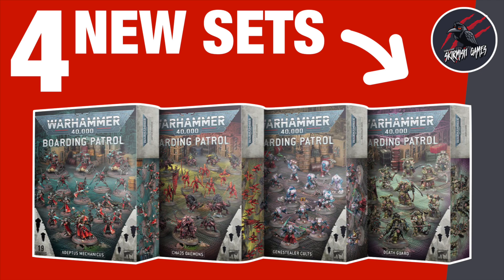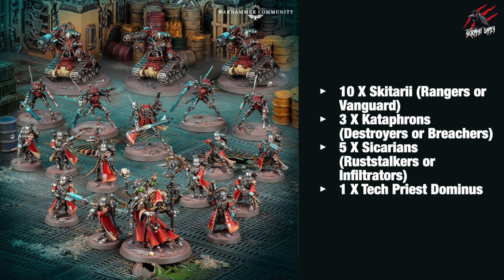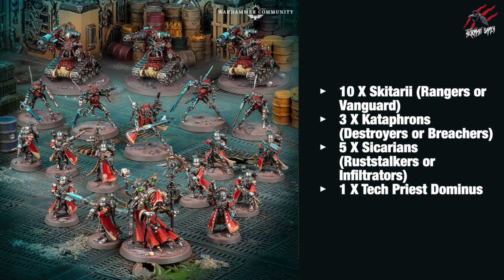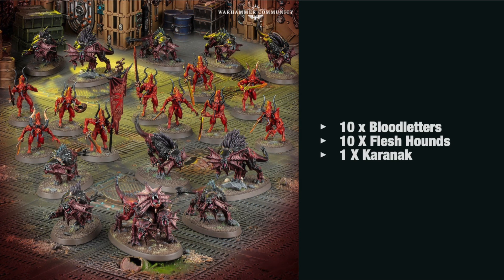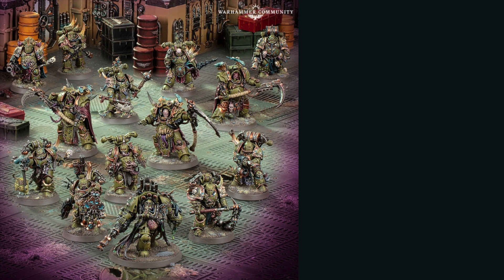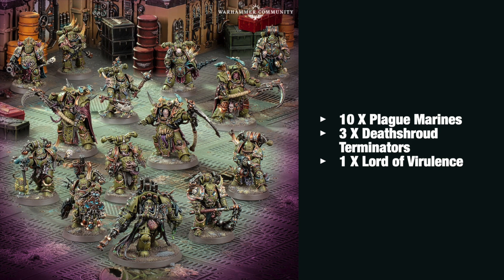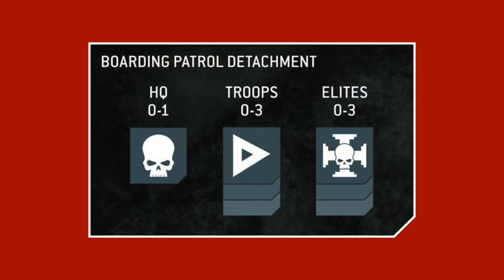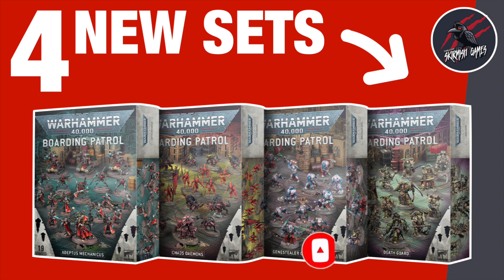4 NEW BOARDING PATROLS! Let's Have A Look At The Contents - Warhammer 40k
Want to see Narrative Battle Reports for Kill Team, Warcry & 40k Combat Patrols?

4 NEW BOARDING PATROLS! Let's Have A Look At The Contents - Warhammer 40k